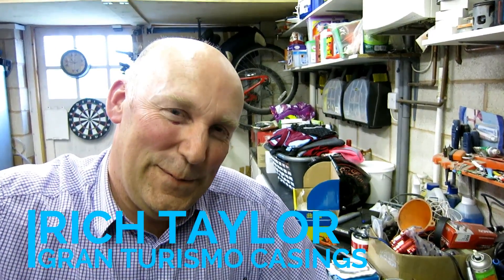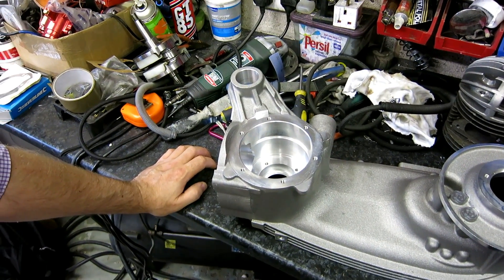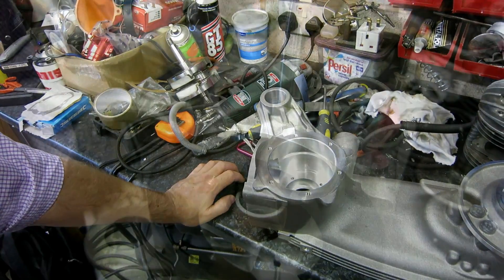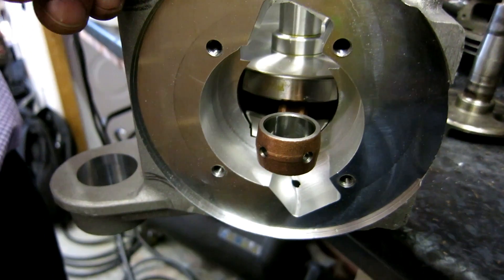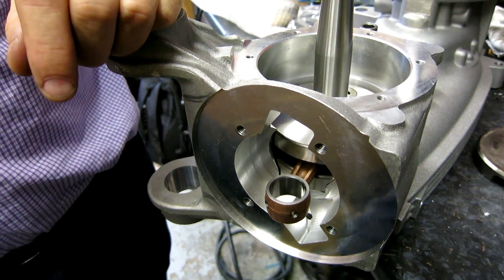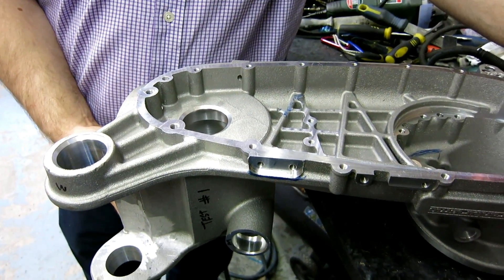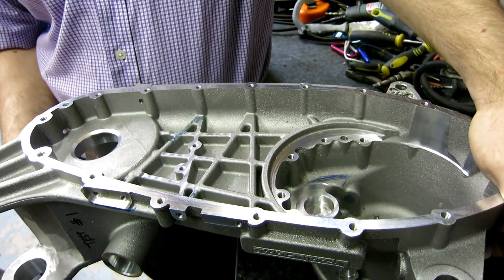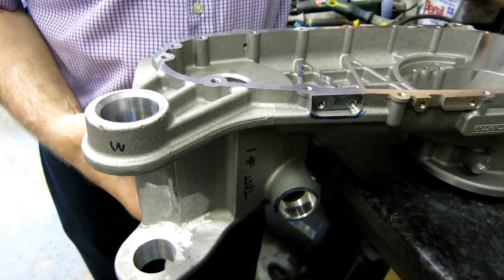SLUK | Richard Taylor talks GT Intercontinental casing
Richard explains the thinking behind the GT Intercontinental engine casing. Full article